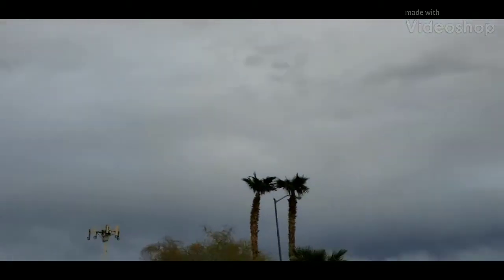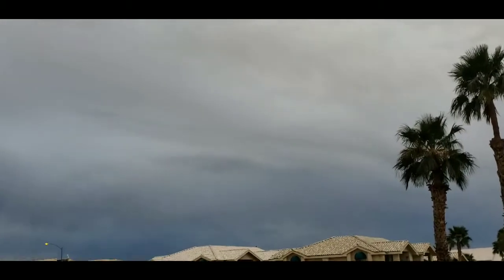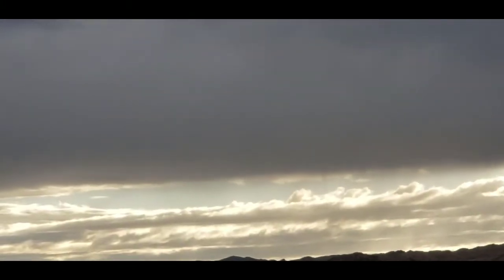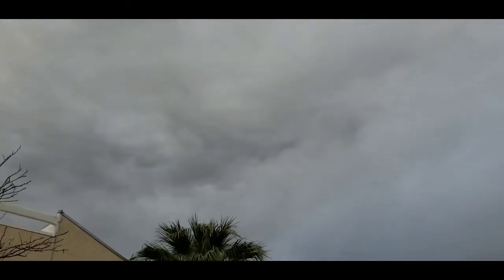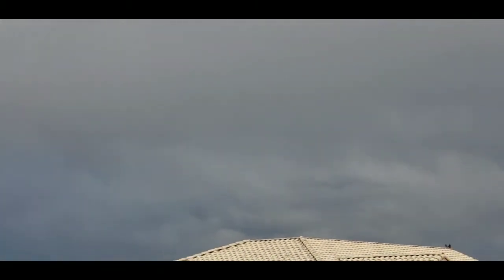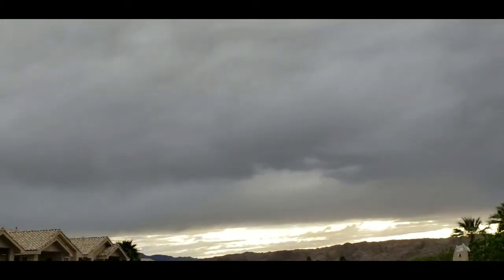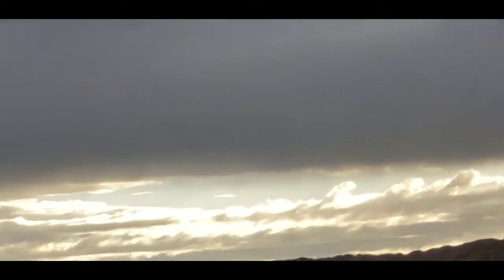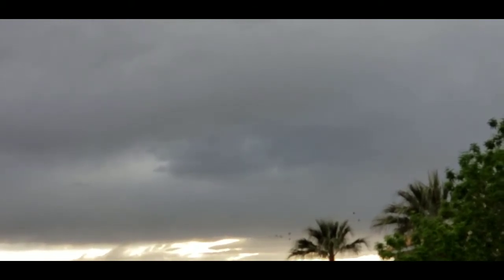2019/03/20 COVERED AND SPRAYED IN ALL DIRECTIONS (HEAVY Chemtrail day)